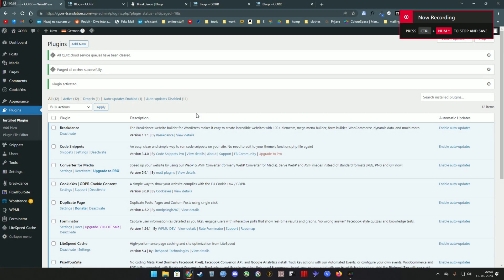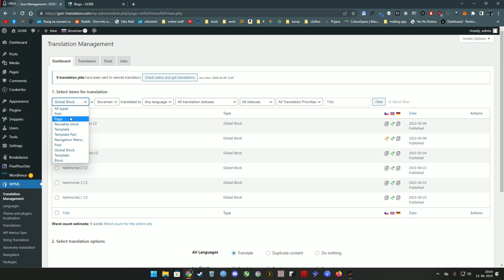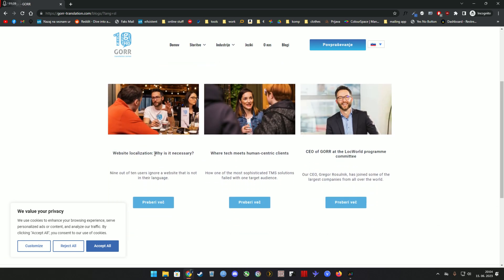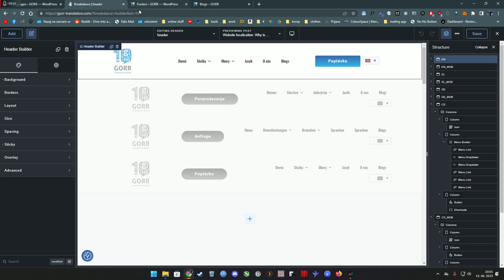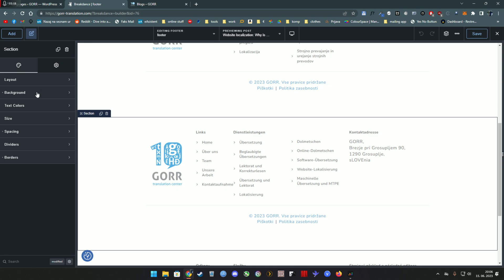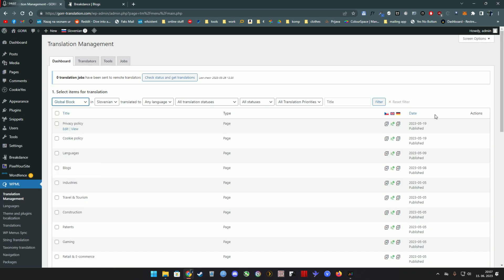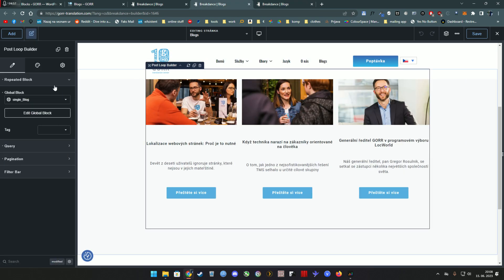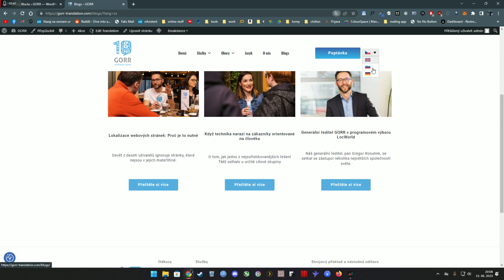How to get WPML working correctly with Breakdance Builder using no extra code.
Easy sollution to a problem many of us had. Breakdance is excellent but it is suffering from lack of support. It seems the lack of interest is actually on the WPML not Breakdance as the "Lous from Breakdance" showed us in the forum post.

Anyway, until the official support is here, hopefully this video helps you out!